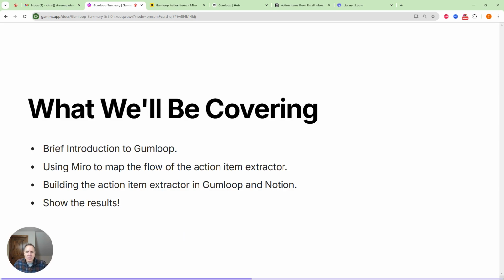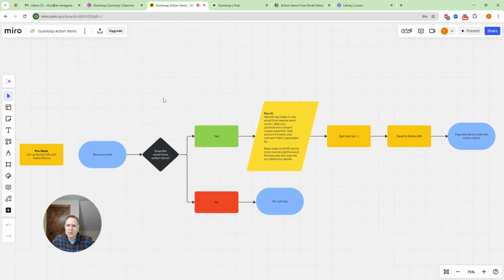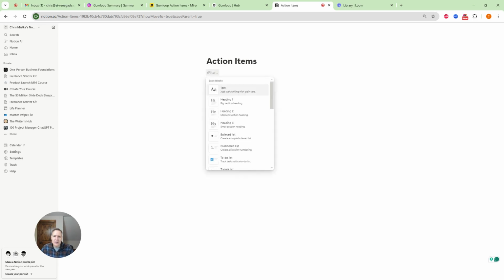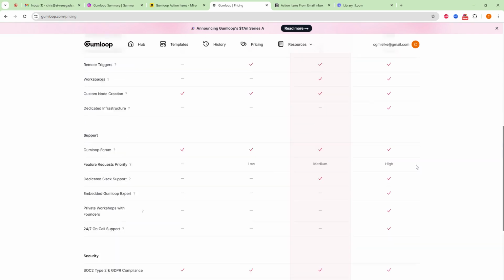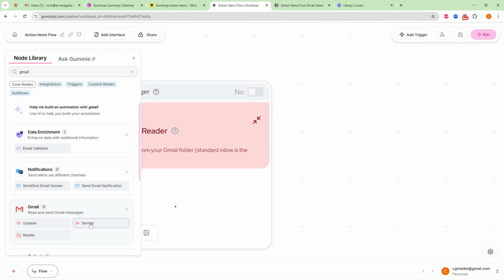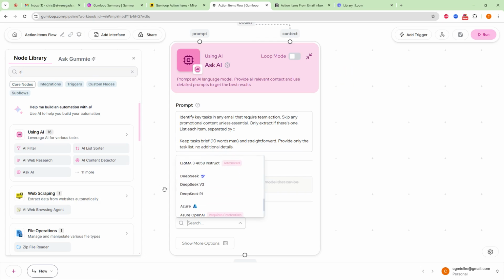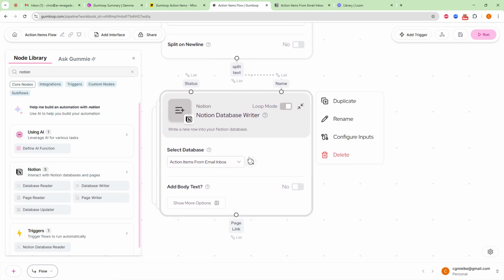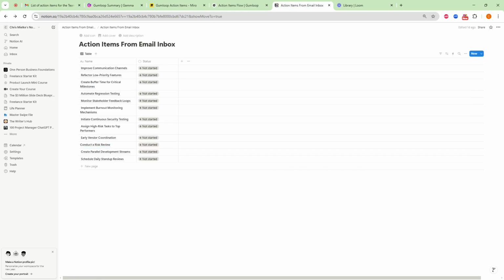Gumloop EXTRACTS Action Items from Emails in SECONDS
SUMMARY ⤵️
Want to boost your productivity and save time? Gumloop is here to revolutionize the way you handle emails! This game-changing tool extracts action items from emails in just seconds, allowing you to focus on what matters most. Say goodbye to tedious email scanning and hello to a more efficient you. In this video, we'll show you how Gumloop can transform your workflow and increase your productivity. Get ready to take your email management to the next level!

Why watch?